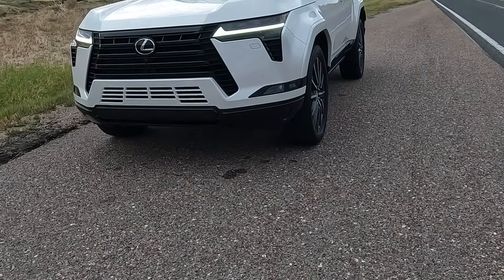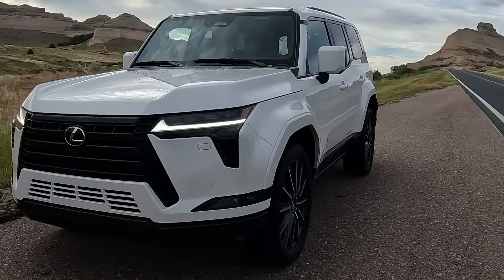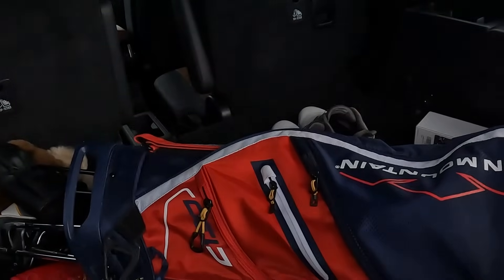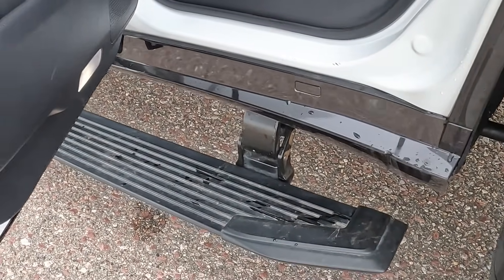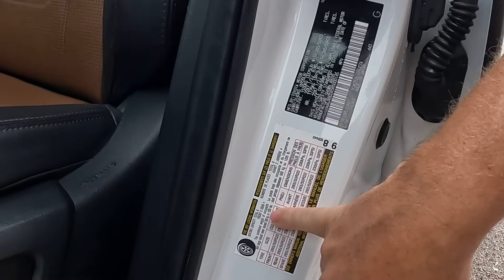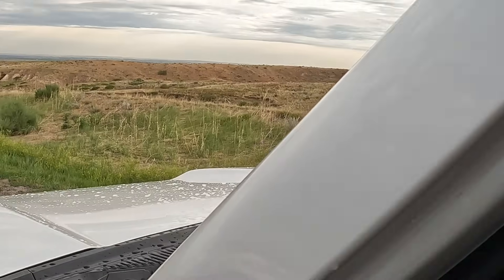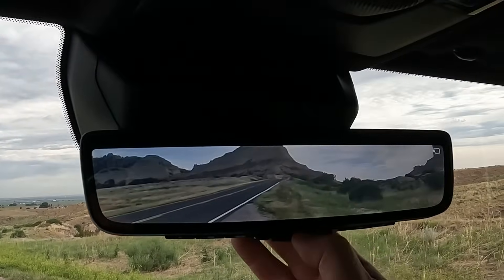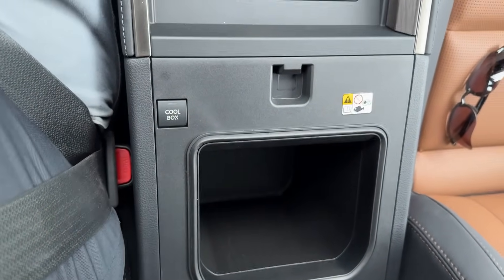Loved it, then not so much? 2024 Lexus GX 550 Review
We drove it at the first drive event and loved it. Now on our second chance, we didn't love the 2024 Lexus GX 550 nearly as much.